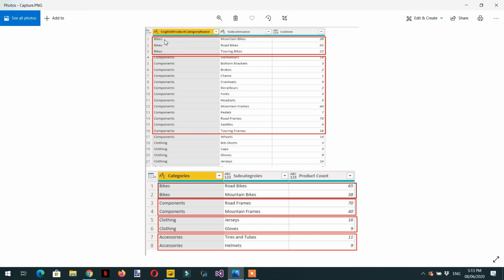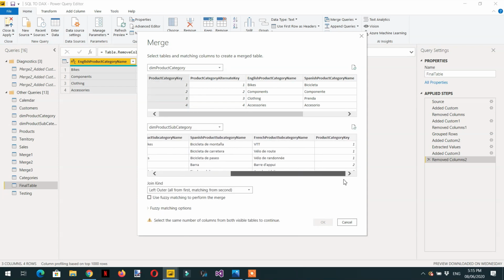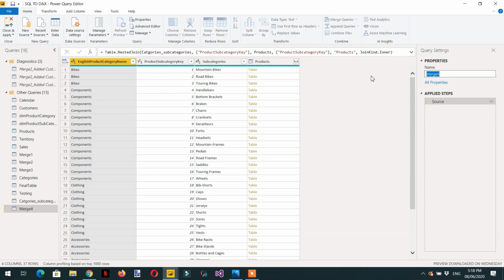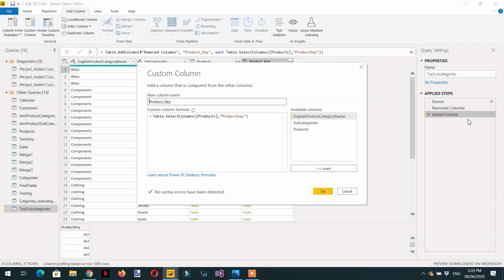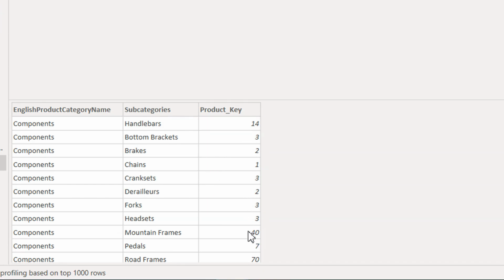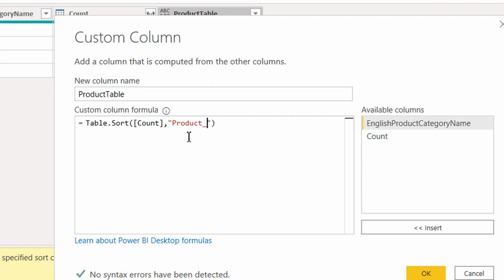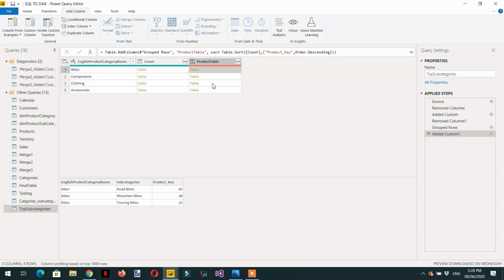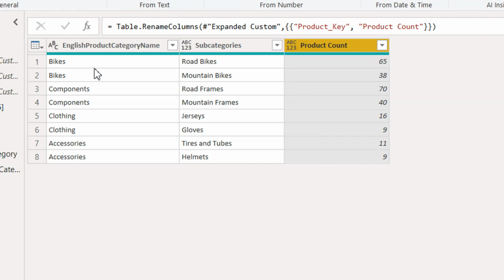Power query top n rows by each group - 17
In this video, I show you how to retrieve the top N rows by each group in Power Query. This powerful technique allows you to focus on the most important data within your groups.

Watch the video for a step-by-step guide to mastering this useful data analysis skill!